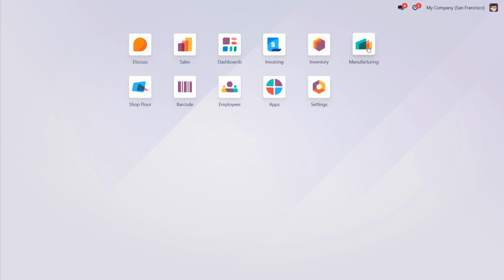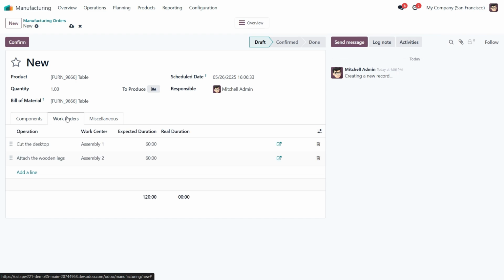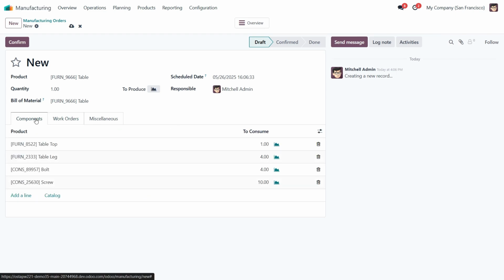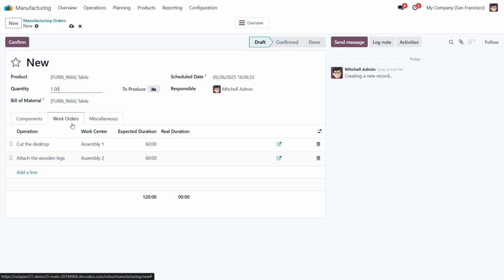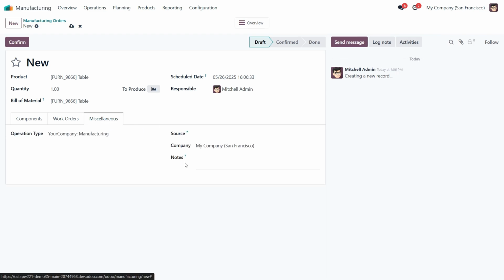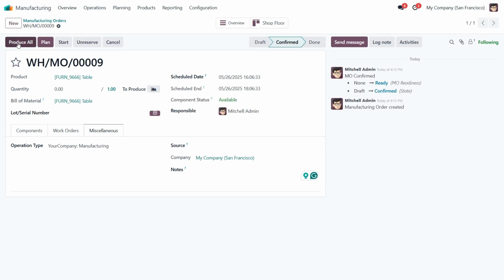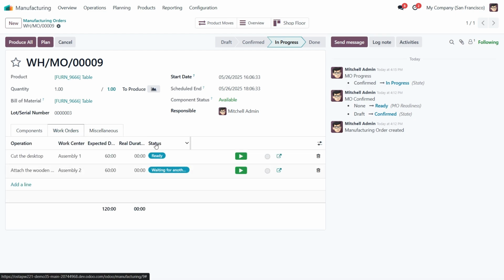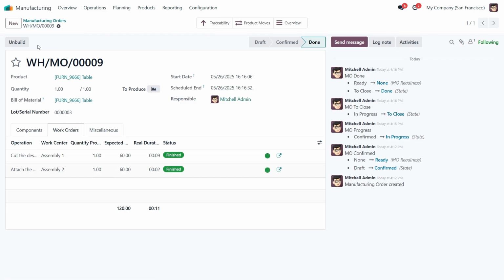How to Create and Process Manufacturing Orders in Odoo 18 MRP | Odoo 18 Manufacturing Basics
In this video, we’re diving into how to manage manufacturing orders in Odoo 18 using the Manufacturing (MRP) app. Whether you're new to Odoo or just need a clear walkthrough, this tutorial shows you how to go from product setup to finished goods. We’ll cover how to configure your manufacturing process, track work orders, assign work centers, and complete production using real-time steps within Odoo.

🏗️ How to create a Manufacturing Order (MO) in Odoo
🧩 How BoMs auto-fill components and operations
🏭 How Work Orders are assigned to Work Centers
🛠️ How to manage components and operations manually
▶️ How to start, complete, and finalize each work order, step by step